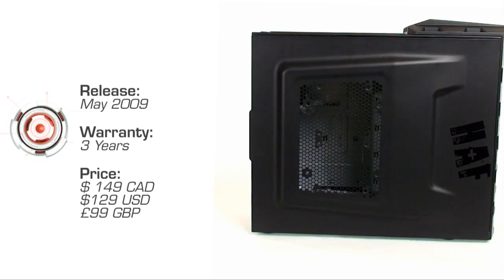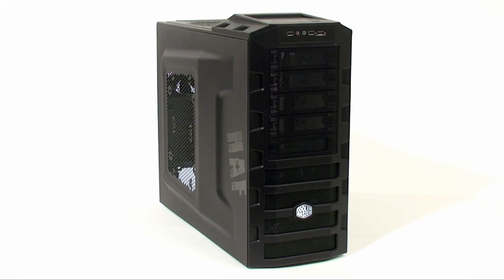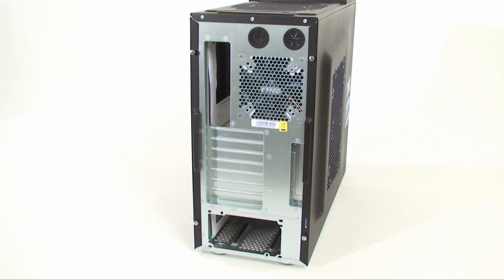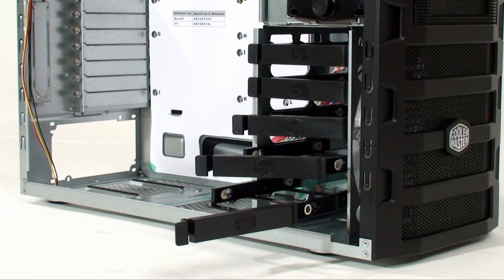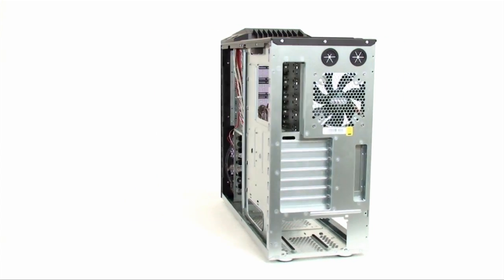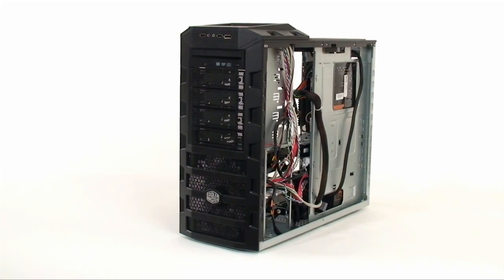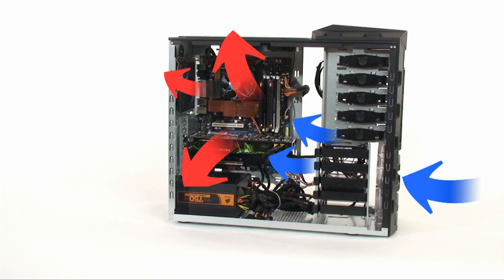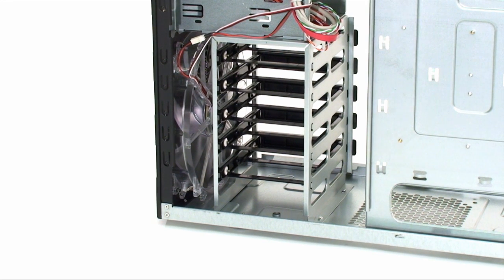Cooler Master HAF 922 Product Showcase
Cooler Master is known for great case designs which appeal to many enthusiasts and gamers. With the HAF 932, they had a product which offered a little bit of everything...but it was on the large side. Now, for those of you who are looking for a more compact chassis, they have released the product we are featuring here today: the HAF 922